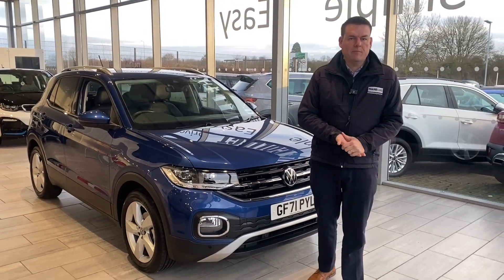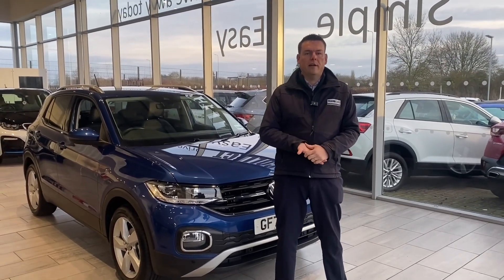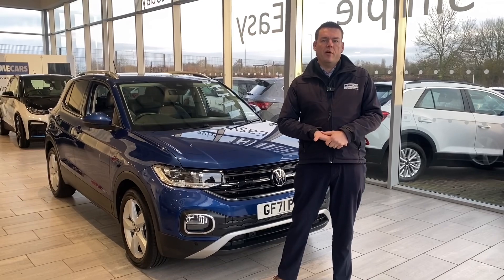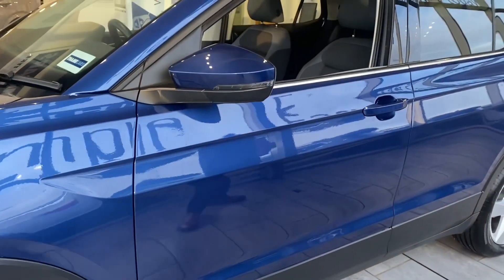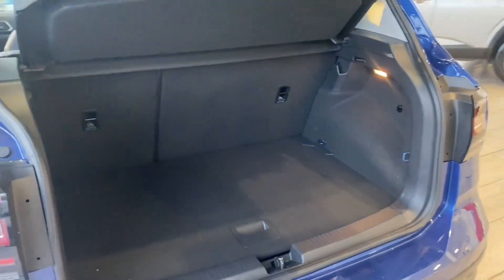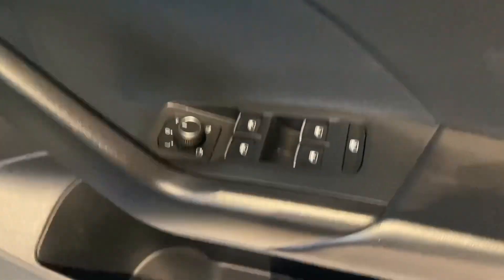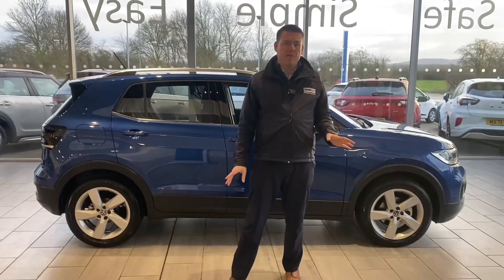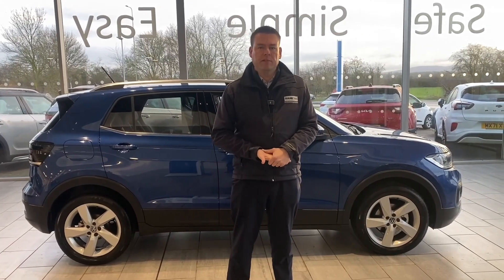2021 21 Volkswagen T-Cross 1.0 TSI SEL DSG Euro 6 (s/s) 5dr for sale at Thame Cars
Wow a very low mileage 1 previous owner excellent condition T-Cross SEL is ready to drive away with 2 keys. It has been serviced up to date with a full service carried out on the 4th January 2024 and will come with warranty until December 2024. You will benefit from some great features including:, Speed Limiter, Air Conditioning, Electric Windows, Satnav with additional benefit of Apple CarPlay and Android Auto, Bluetooth, DAB Radio, Sensors all around making parking simple, Privacy glass to give that sporty look. This T-Cross represents excellent value for money so reserve today for just £99 so you don't miss out.
5 star rated on Trustpilot & highly rated on Autotrader